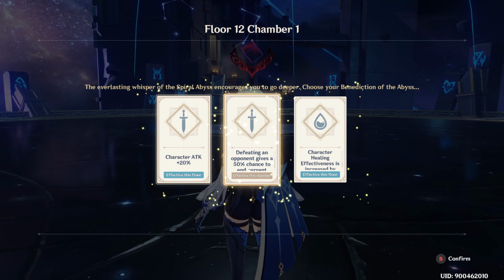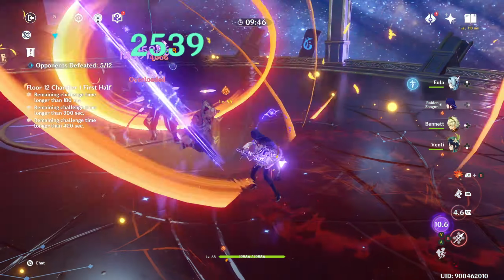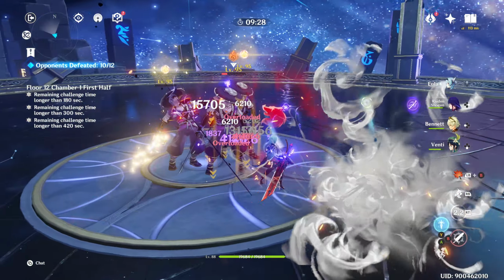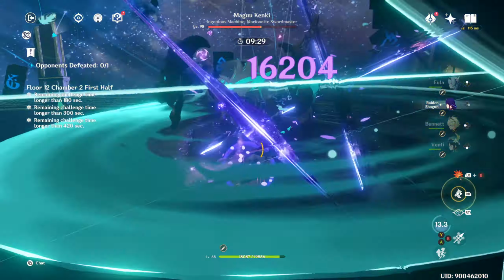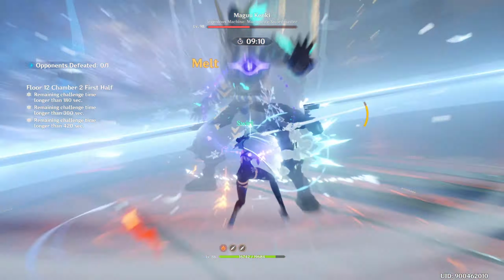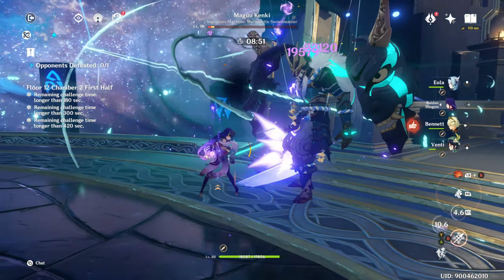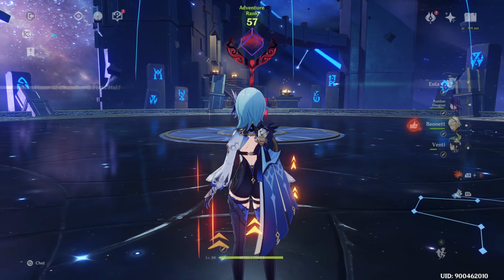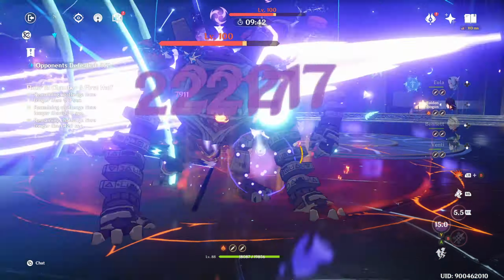2.1 Spiral Abyss Floor 12 guide - 9 stars with New Raiden / Eula Team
Ganyu C0: R5 Prototype Crescent, 4 Wanderer's Troupe, 2216 Atk, 75.0% Crit Rate, 163.8% Crit Dmg
Xiangling C6: R1 Serpent Spine, 2 Gladiator / 2 Noblesse Oblige, 1869 Atk, 74.4% Crit Rate, 155.7% Crit Dmg, 154.2% ER
Zhongli C1: R1 Deathmatch, 4 Tenacity of the Milileth, 1526 Atk, 29094 HP, 63.9% Crit Rate, 159.6% Crit Dmg
Albedo C0: R5 Harbinger of Dawn, 2 Archaic Petra, 2 Defender's Will, 2442 Def, 58.3% Crit Rate, 137.3% Crit Dmg.

Eula C0: R1 Wolf's Gravestone, 2 Bloodstoned 2 Pale Flame, 2111 Atk, 68% Crit Rate, 152,9% Crit Dmg, 167.3% ER
Raiden C0: R1 Engulfing Lightning, 4 Emblem of Severed Fate, 1929 Atk, 52.4% Crit Rate, 124.6% Crit Dmg, 286.1% ER
Bennett C5: R1 Skyward Blade, 4 Noblese Oblige, 26726 HP, 268.6% Atk,
Venti C0: R2 Stringless, 4 Viridescent Venerer, 601 EM, 1467 Atk, 53.6% Crit Rate, 96.6% Crit Dmg